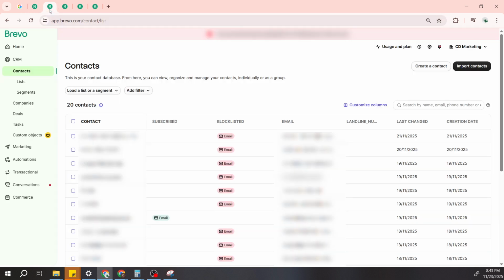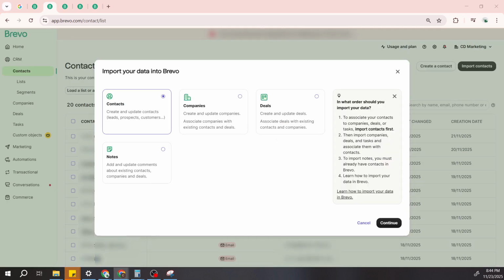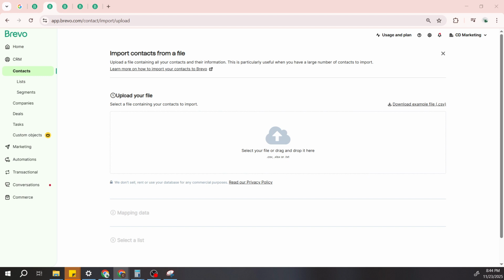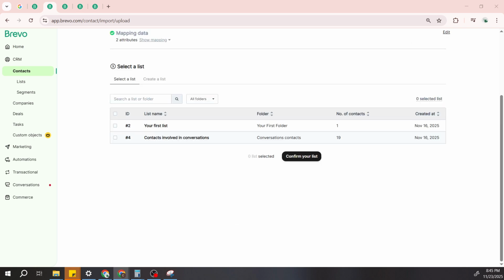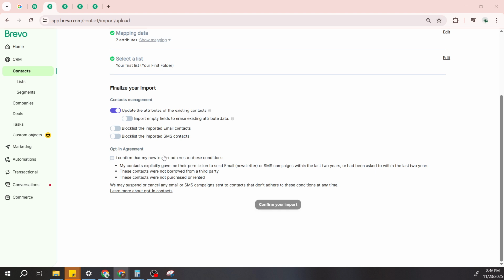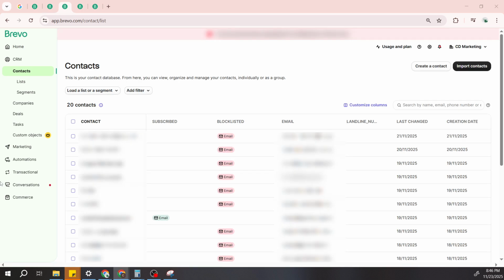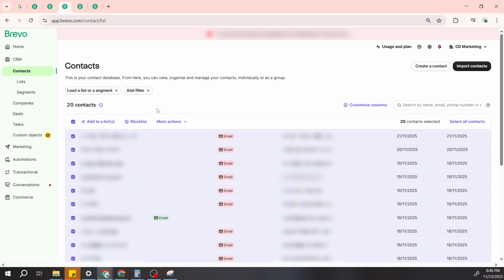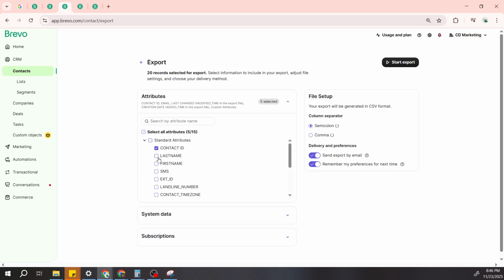How to Import and Export Contacts in Brevo [2026 Guide]